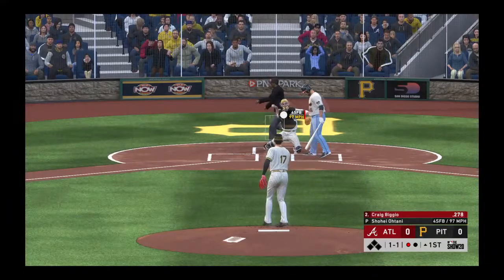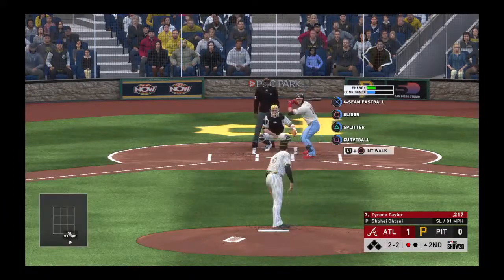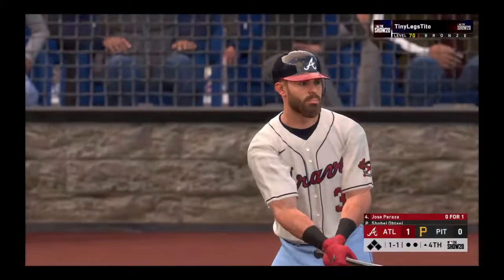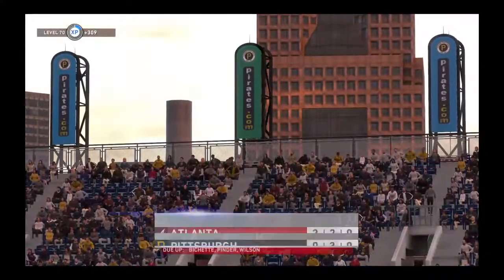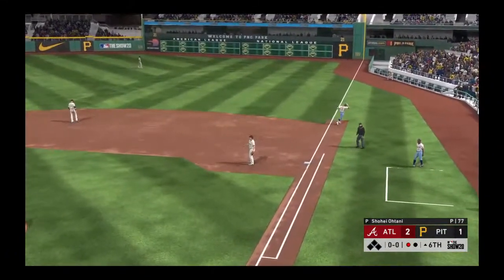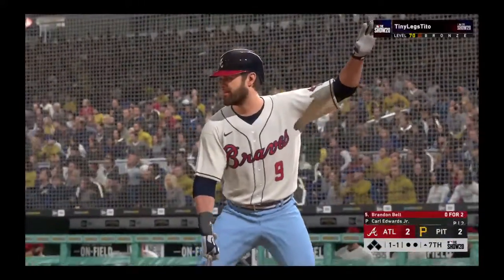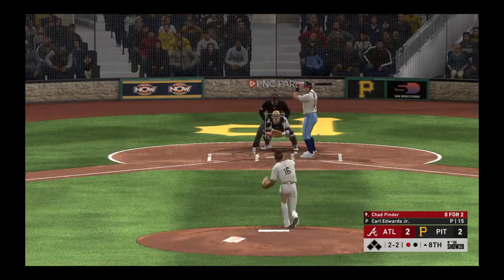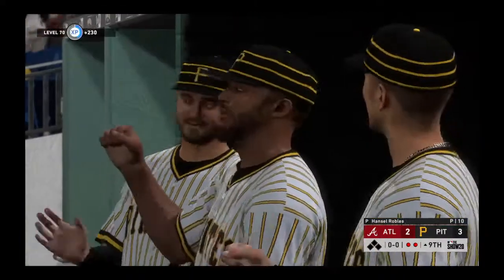dewestman's Live PS4 Broadcast